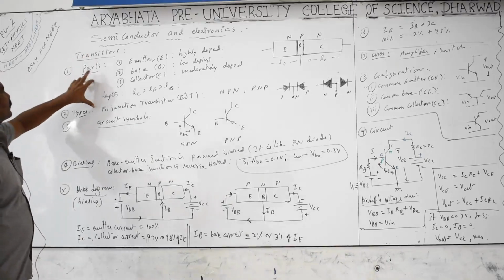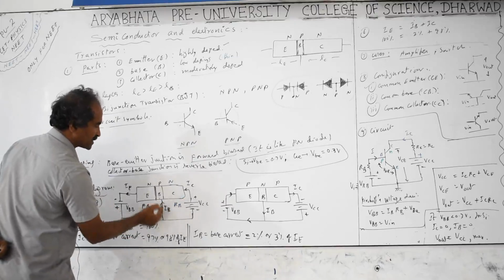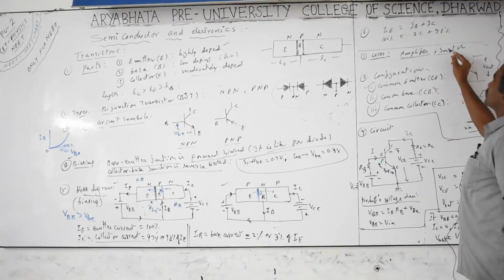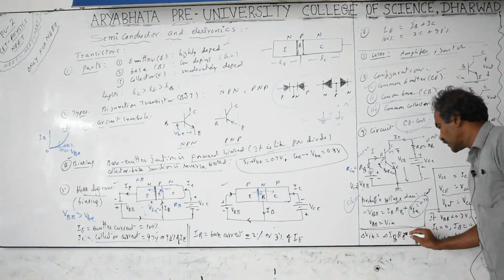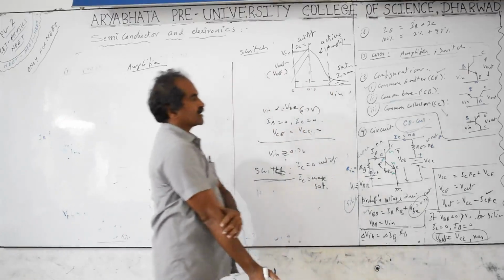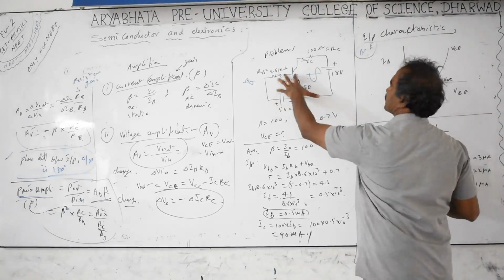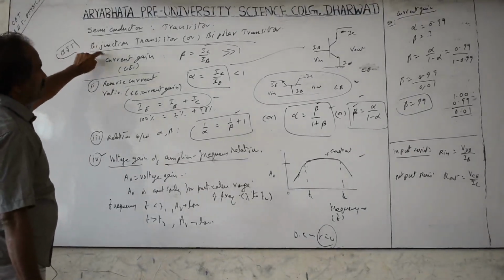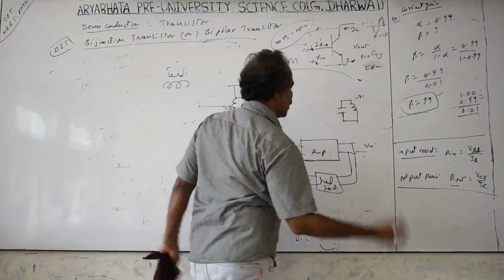PART 06 ARYABHATA PU SCIENCE COLG DRWD SEMICONDUCTORS NEET PROF SHANKAR SIR